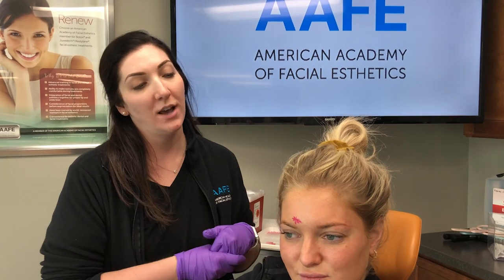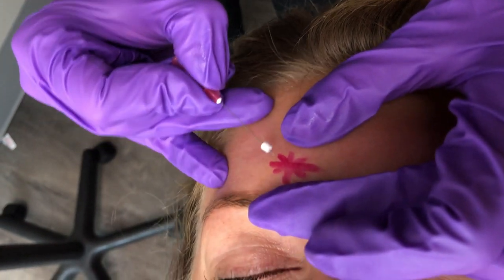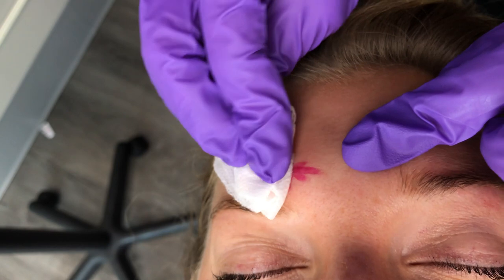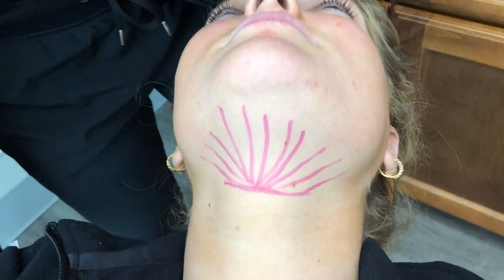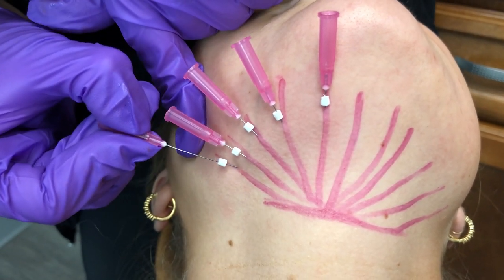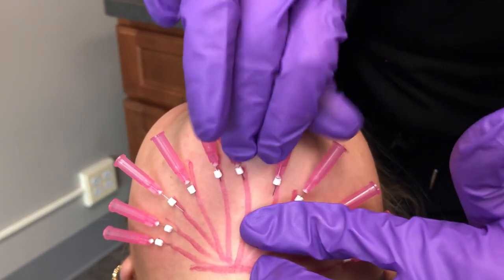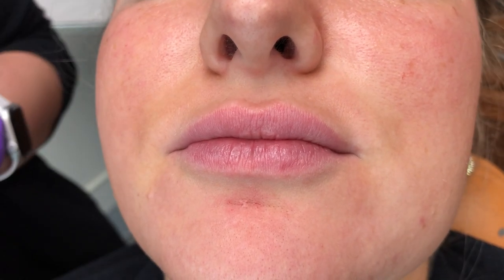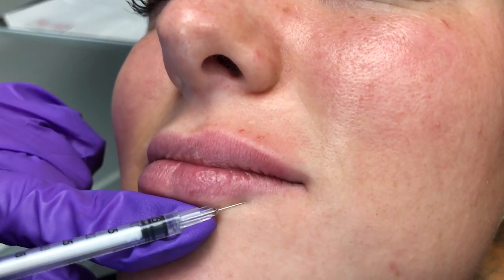Smooth Threads & Botox Lip Flip-Double Treatment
If you are a patient, click this link to go to our doctor locator and find an AAFE member near you